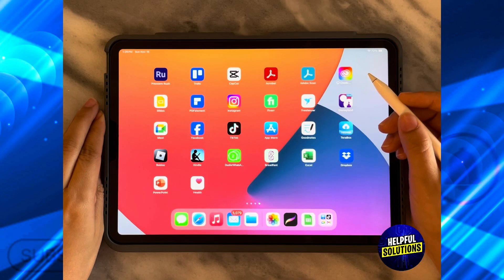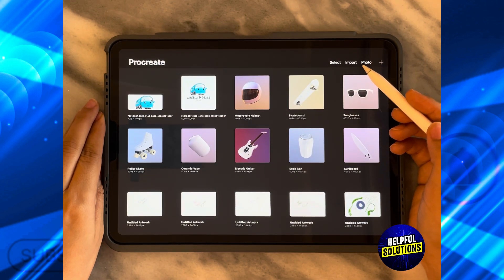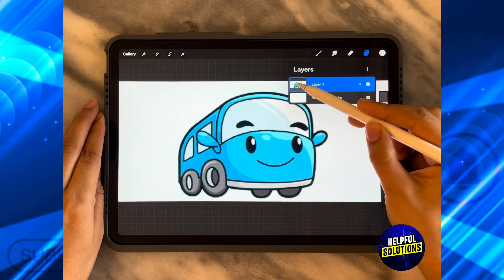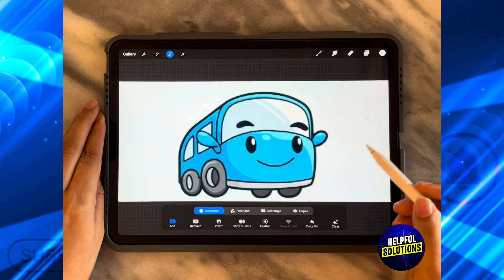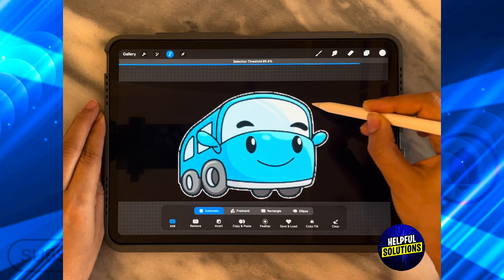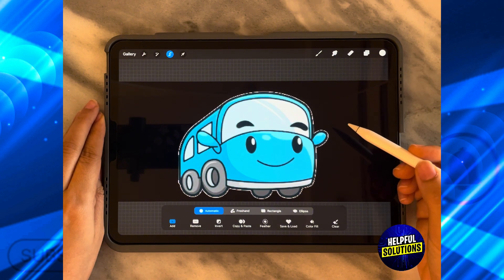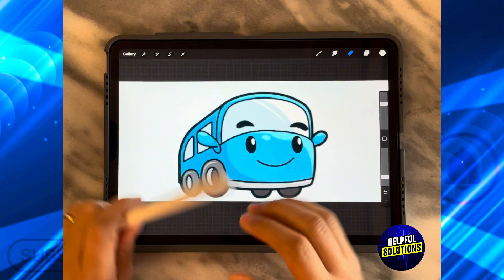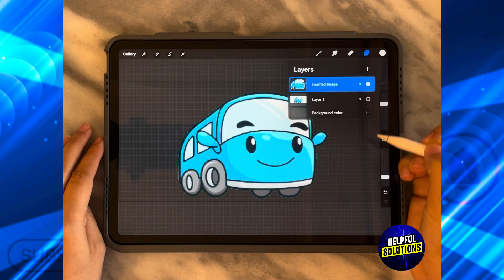How To Remove Background In Procreate (How To Delete Background In Procreate)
How To Remove Background In Procreate (How To Delete Background In Procreate). In this video tutorial I will show how to remove background in Procreate.